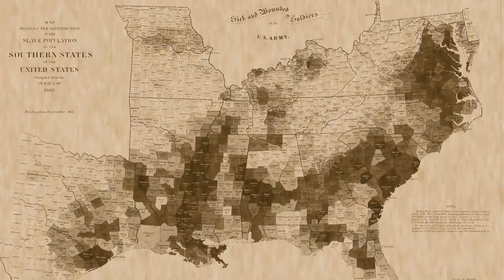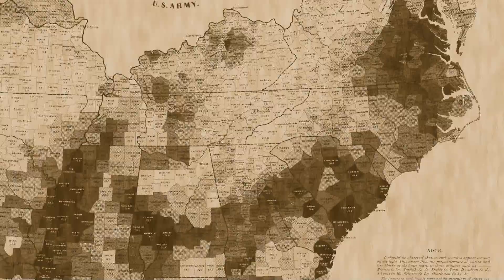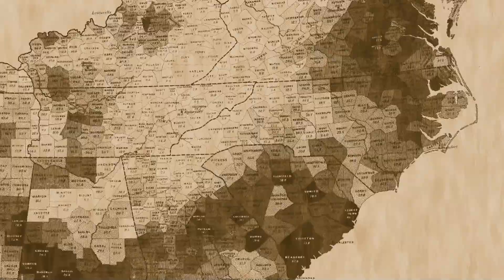North Carolina Secedes (May 1861)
“The impending crisis of the South”

A chapter from a documentary film by the Raleigh Civil War Roundtable, "The Civil War in North Carolina: A Reluctant Participant, 1861."

One film in a series. Originally released on Blu-Ray in July 2023 to generate donations for preservation efforts.

Ernest A. Dollar Jr., is the director of the City of Raleigh Museum and the Pope House Museum. Ernie has also conducted extensive research on the Battle of Morrisville, helping to preserve the site, and has worked to uncover the African American history of Raleigh’s Dorothea Dix Park site. He has authored "Morrisville" and, "Hearts Torn Asunder: Trauma in the Civil War’s Final Campaign in North Carolina," published in 2022.

Filmed at the North Carolina state capitol building in Raleigh.

Narration by S.N. Burkholder.